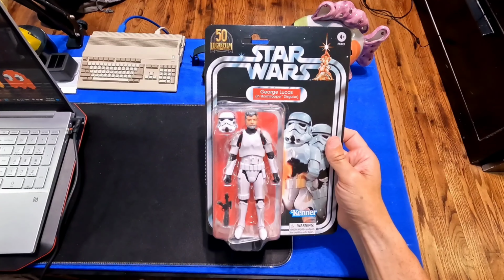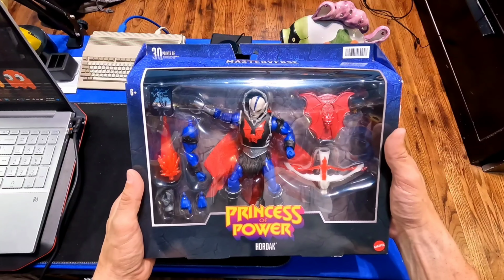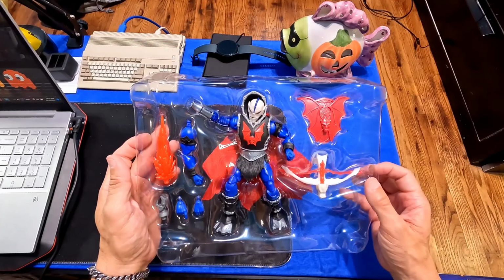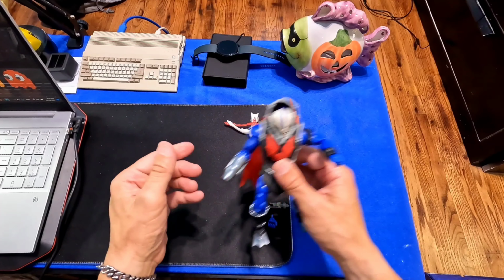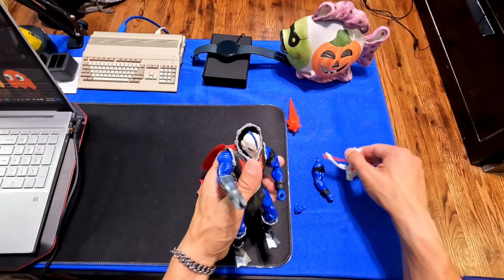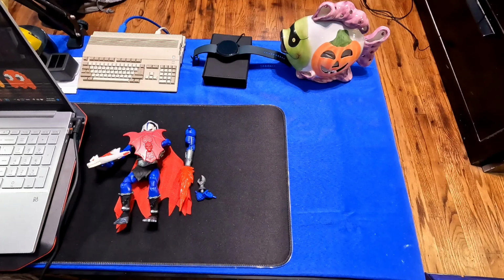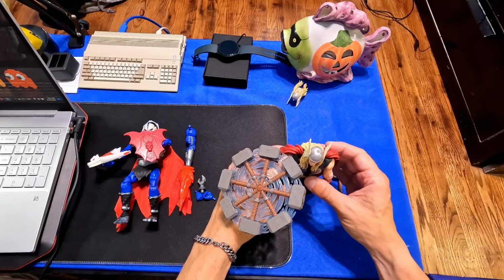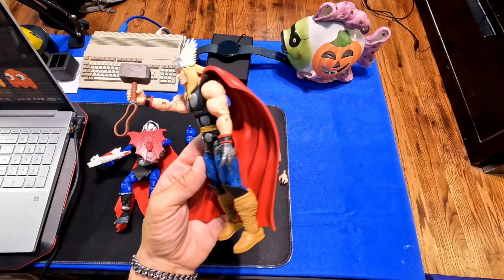Thor , Hordak and a George Lucas Stormtrooper unboxing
Doctors say watching at least one video a day from The Handheld Gamer , one will remain in good health and will not need to see the doctor as often." ☝️

Buy your own Masters of the Universe action figures at Big Bad Toy Store 👇

There are lots of other wonderful videos to check out from The Handheld Gamer that you might be interested in. Every video watched helps him reach his goal of one day ruling the world. mwahaha! I mean ( cough...cough ) making the world a better place.

IGTV @ handheld_gamer Bill Brown

MeWe @ Bill Brown / handheld gamer